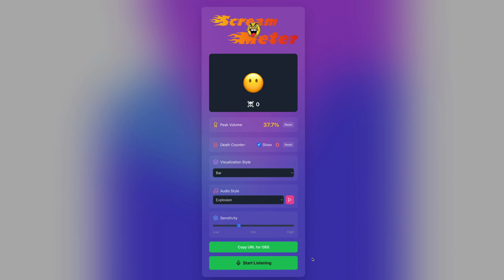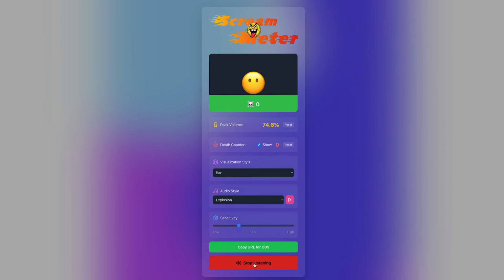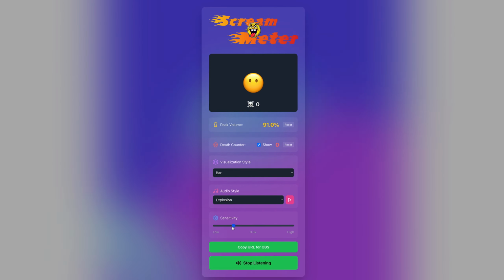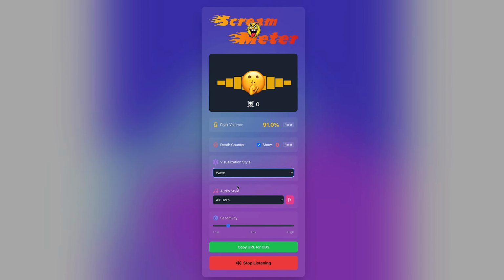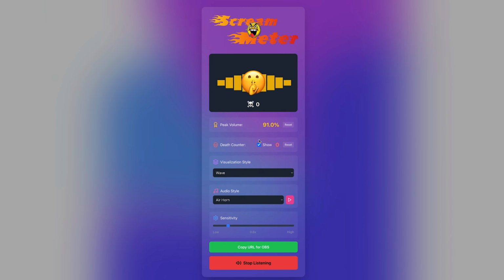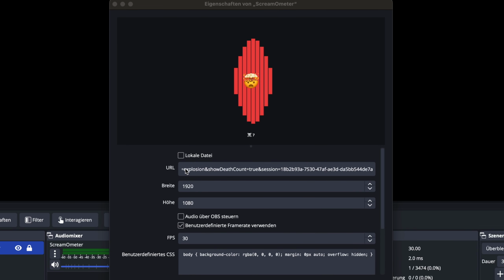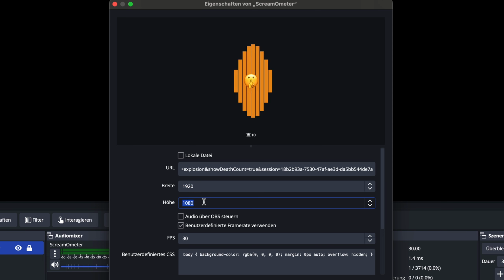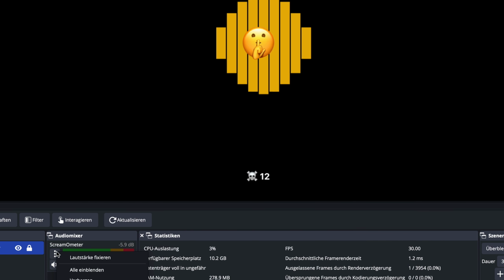🎤 Scream O Meter – React to Your Voice LIVE in OBS! 🔊🔥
🎉 Introducing Scream O Meter – The Ultimate Voice-Reactive Tool! 🎤🔥

Ever wanted to see your screams? Or challenge yourself to stay silent? 😱 Scream O Meter transforms your voice into a live visualization, reacts to your loudest moments, and even tracks them with a death counter!

🚀 Perfect for:
✔️ Streamers & Content Creators 🎥
✔️ Reaction Videos 😂
✔️ Horror Game Challenges 🎮
✔️ Fun Voice-Based Experiments 🎭

🔧 How to Use Scream O Meter:

2️⃣ Click ‘Start Listening’ – Allow microphone access 🎙️
3️⃣ Watch Your Voice React in Real-Time 😆
4️⃣ Customize Your Experience:
✅ Adjust Sensitivity
✅ Choose Visualization & Audio Styles
✅ Enable Death Counter to track peaks
5️⃣ Copy & Paste the URL into OBS for live streaming!

⚠️ Important: Keep the webpage open for smooth performance. Do not minimize it!